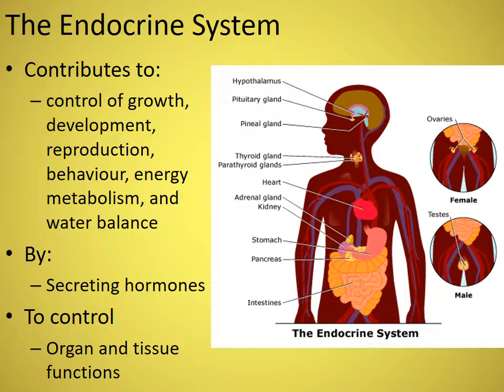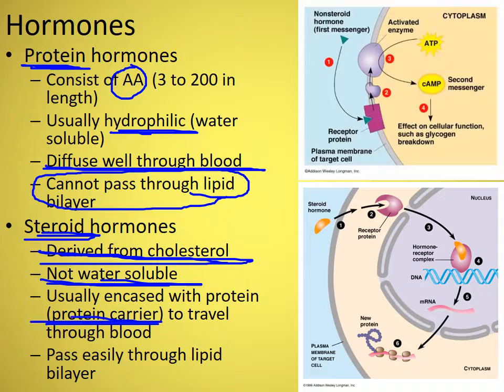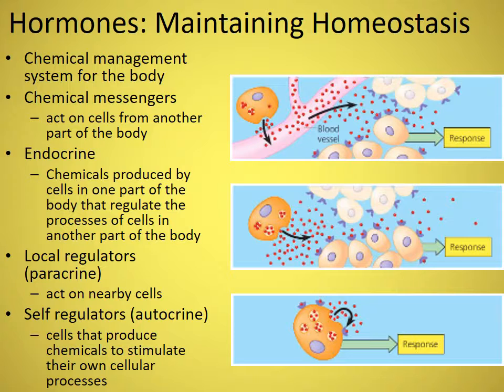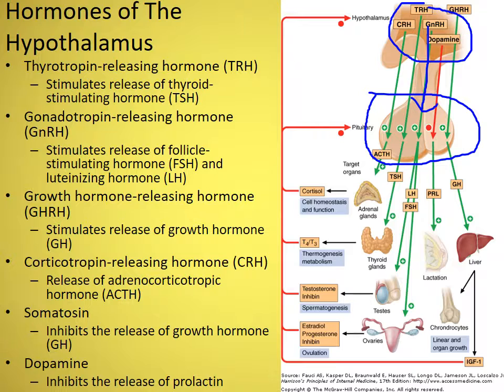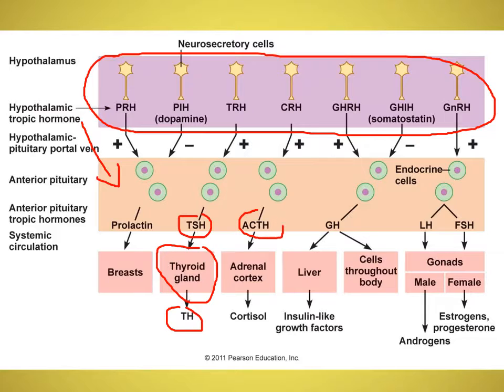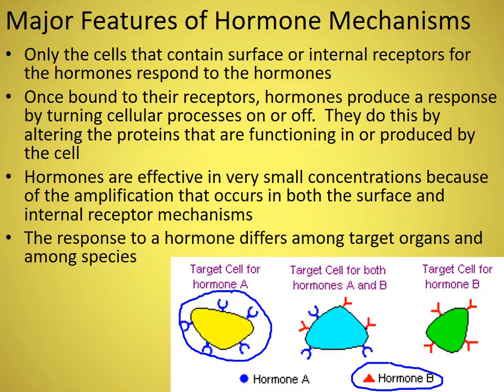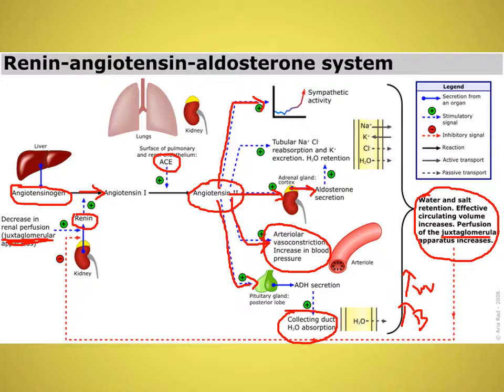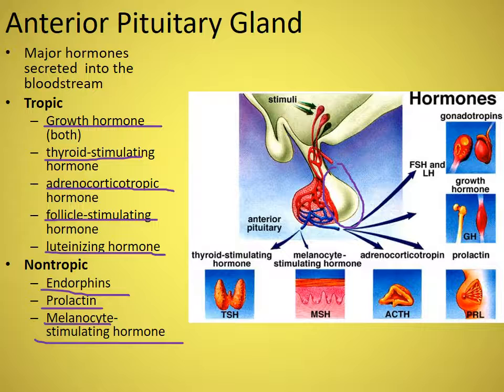The Endocrine System